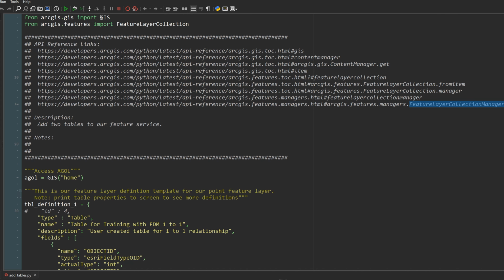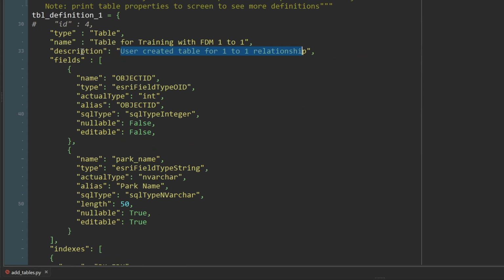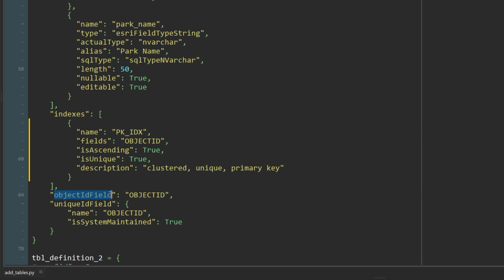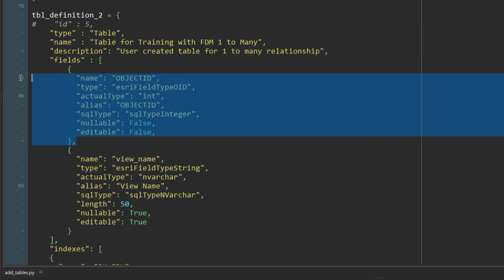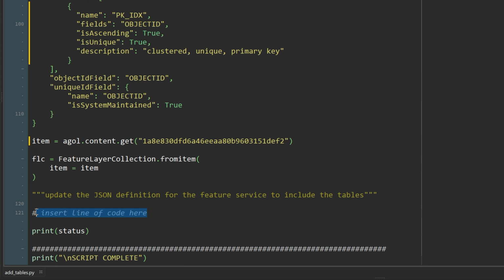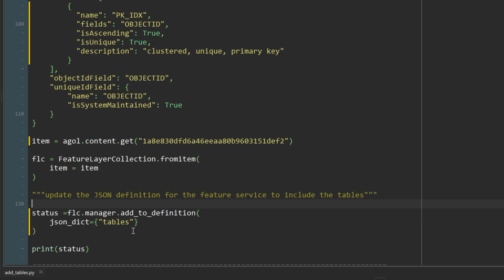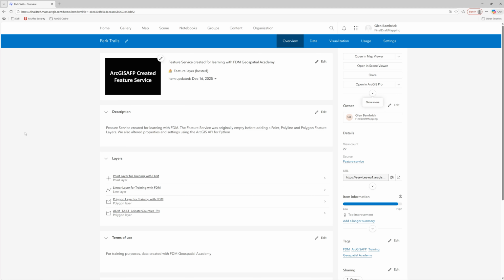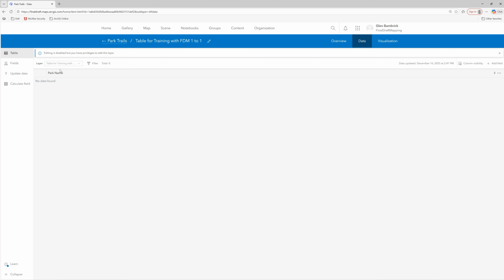Adding Tables to an ArcGIS Online Hosted Feature Service with the ArcGIS API for Python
Learn how to *add a table to a feature service in ArcGIS Online* using the *ArcGIS API for Python.* In this tutorial, you’ll use the Feature Layer Collection Manager and the add_to_definition() method to programmatically add two tables with fields, and indexing.

▪️ Create a table definition using Python
▪️ Use the Feature Layer Collection Manager add_to_definition() method
▪️ Verify the new tables in ArcGIS Online

00:00 Introduction
00:25 Python Script walkthrough
04:36 The result in ArcGIS Online